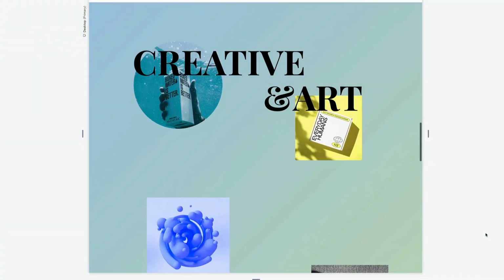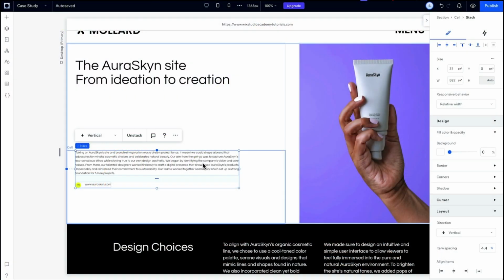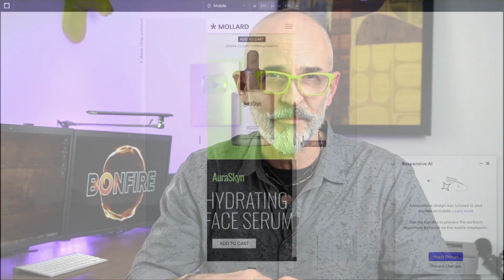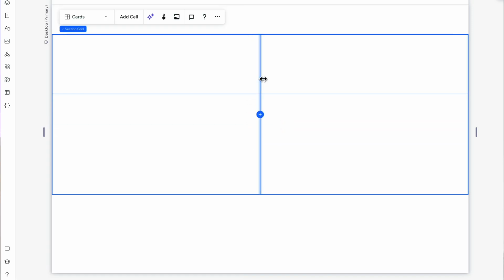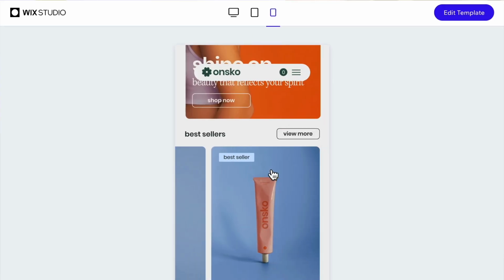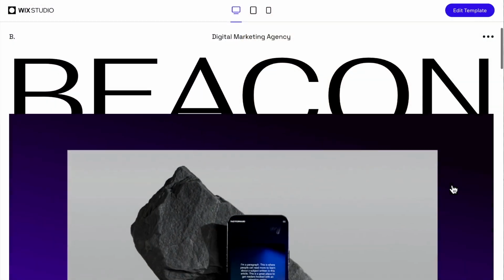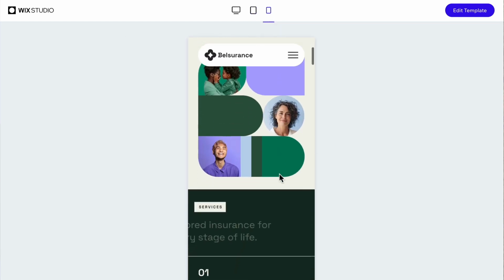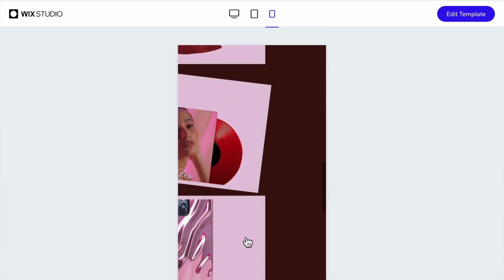Wix Studio: Is it amazing?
Dive into this in-depth review of Wix Studio—the next-level website creation platform built for creative pros, agencies, and developers. In this video, I break down standout features that make Wix Studio a game-changer, from AI-powered design tools to advanced layout functionalities like responsive grids and animations.

Whether you're tackling complex projects or juggling multiple clients, Wix Studio offers seamless, pixel-perfect design without the coding headache. It’s a powerhouse of creativity and efficiency, giving web pros everything they need to elevate their designs. See why Wix Studio is the ultimate tool for web design agencies and find out how it can transform your workflow.

BRING YOUR OWN LAPTOP - Adobe Training with Daniel Scott

Philip VanDusen is a branding consultant and the owner of a brand strategy and design agency based in New Jersey. Philip is a highly accomplished creative executive and expert in brand strategy, graphic design, marketing and creative management. Philip provides design, branding, marketing, career and business advice to creative professionals, entrepreneurs and companies on building successful brands for themselves and the clients and customers they serve.